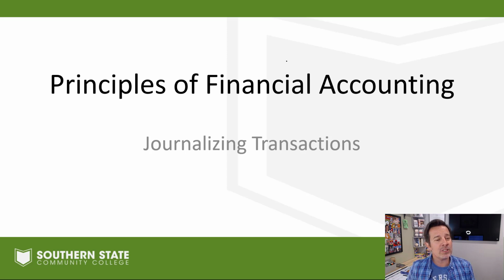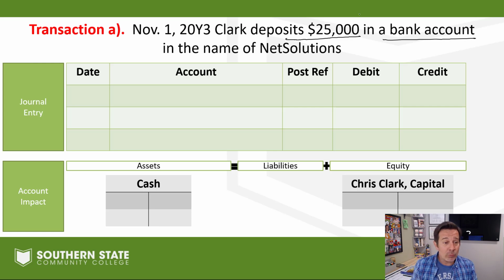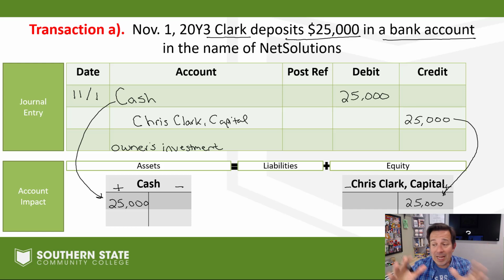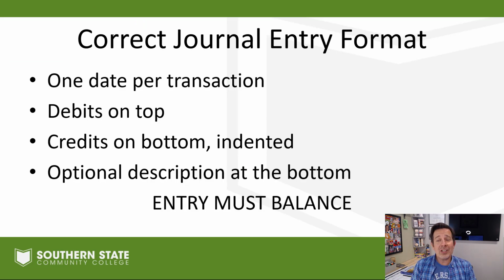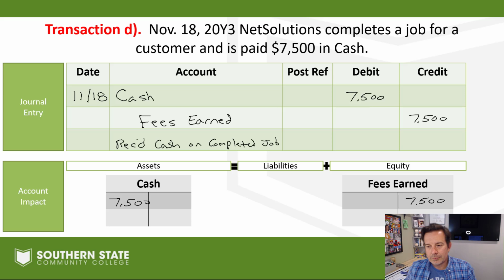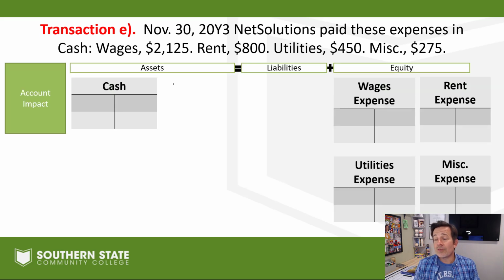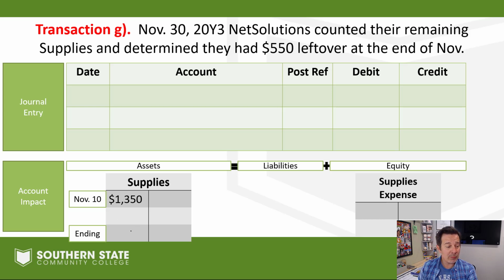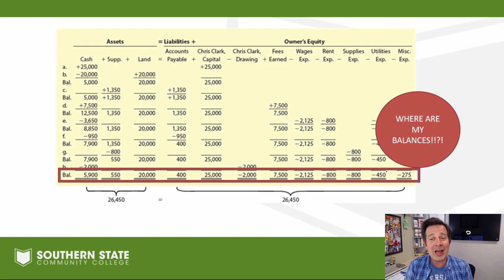ACCT 1101: Journalizing Transactions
The first step in a transaction's accounting journey is the Journal.

In this video, we demonstrate how to use a Journal to record a transaction.

The basic steps in journalizing a transaction are covered, along with a discussion of proper journal technique.

Video 7